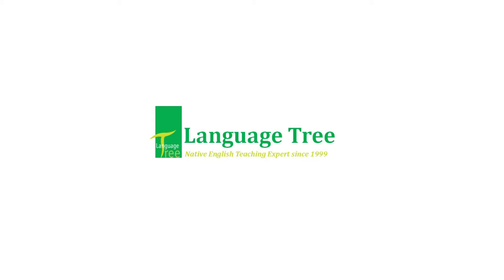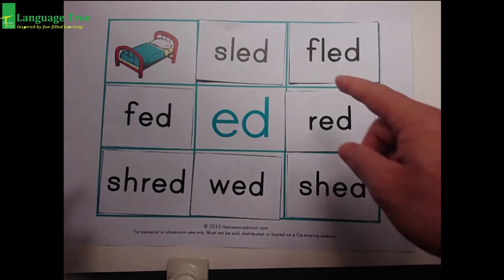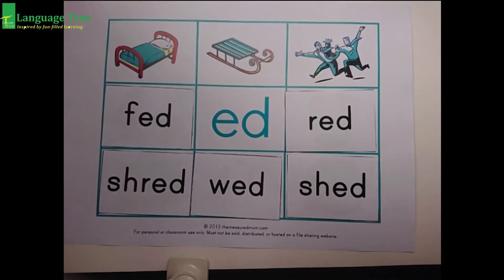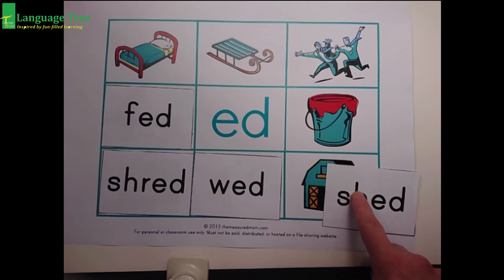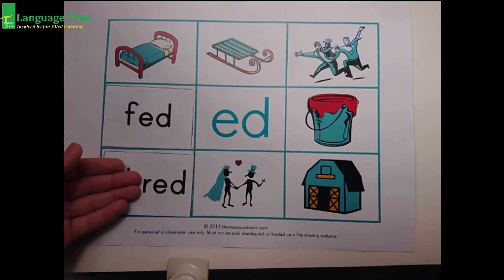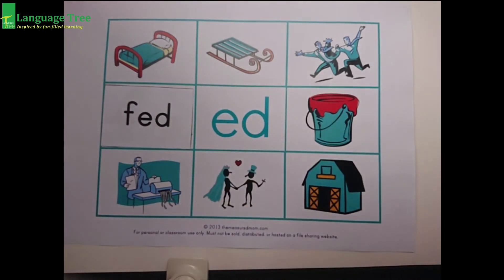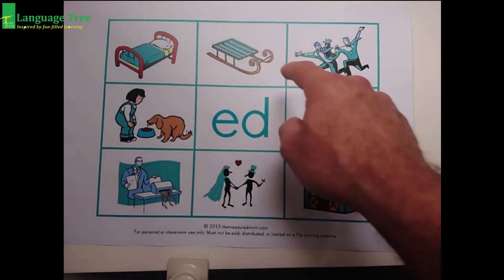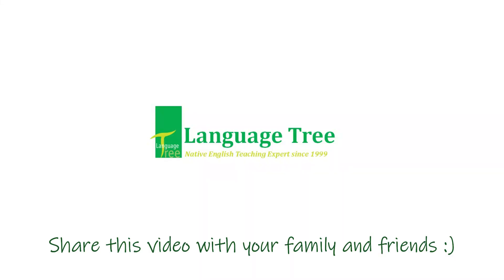Language Tree E-Learning 18 May 2020 Phonics Video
小朋友，你們好！😚
又到了學習英語拼音(Jolly Phonics)的時間🅰️🎈🎈

這次短片，Teacher Jacob會教我們"ed"這個音節的發音及生字🆒
讓我們跟著Teacher Jacob 一起大聲讀出每個生字‼️

Hello! Hello! Hello! Kids! 😚
It's time to learn Jolly Phonics again:)🅰️🎈🎈

Today, Mr. Jacob is teaching the sound of  "ed" in this video.
He is teaching the pronunciation and the words of "ed".
Let's follow Mr. Jacob and say the words out loud together‼️

喜歡我們的短片的小朋友及家長，歡迎介紹分享給你們的朋友仔👍🏼
Share the video with your friends now!👍🏼